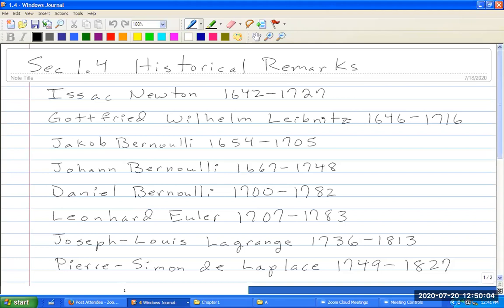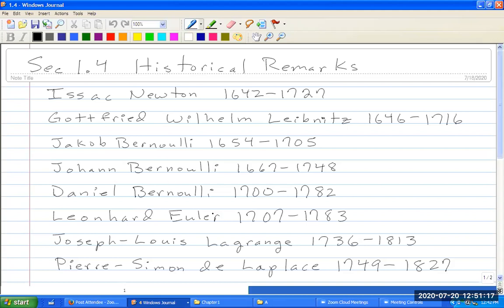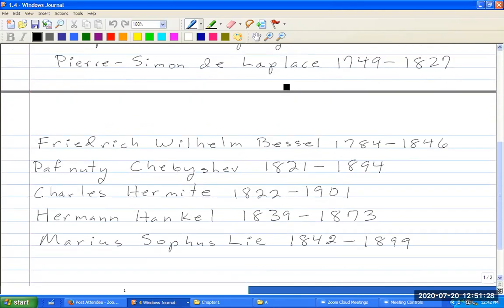Section 1.4 Historical Remarks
Math 275, ordinary differential equations